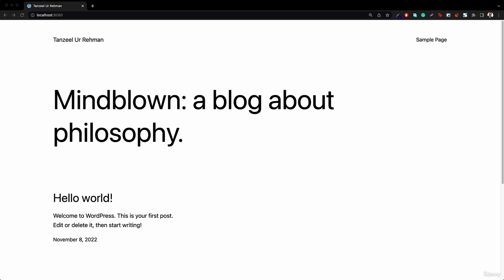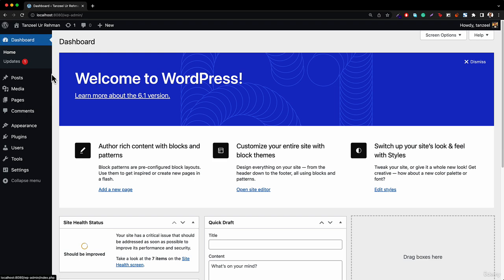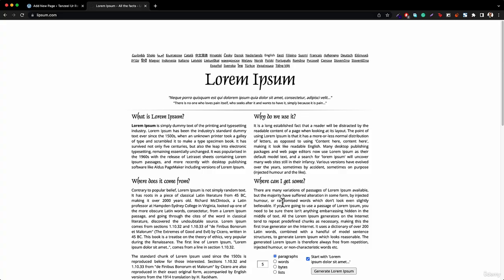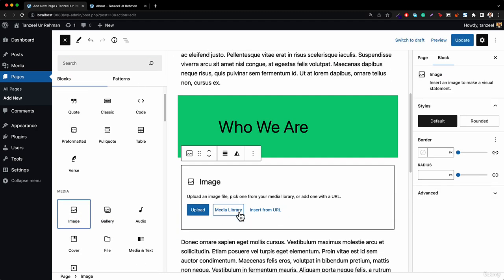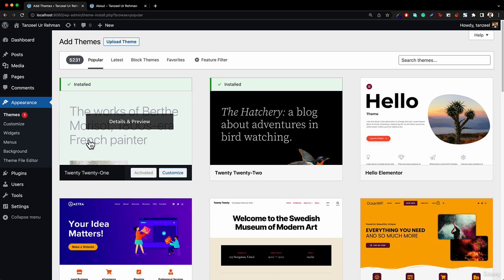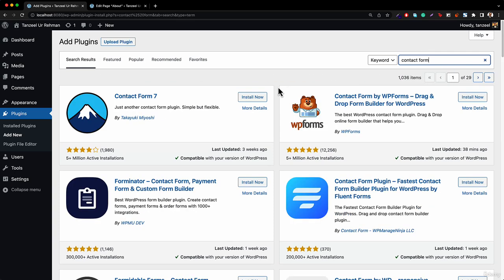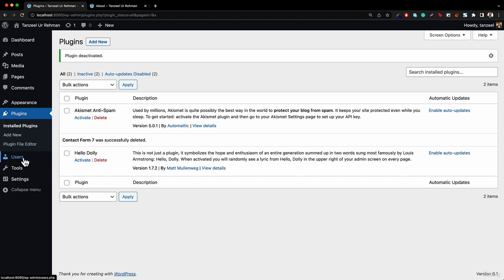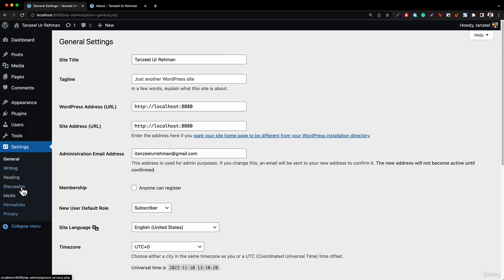11. WordPress Overview